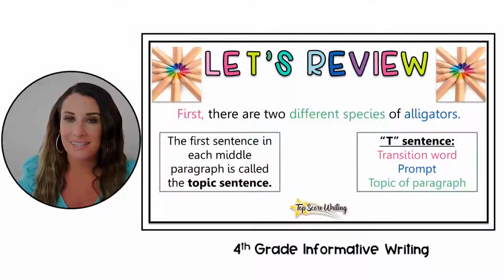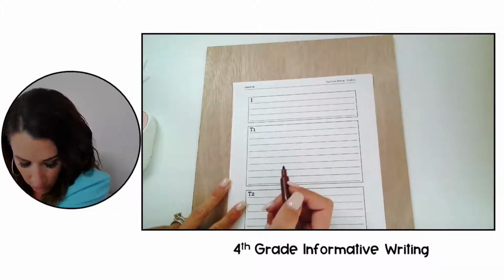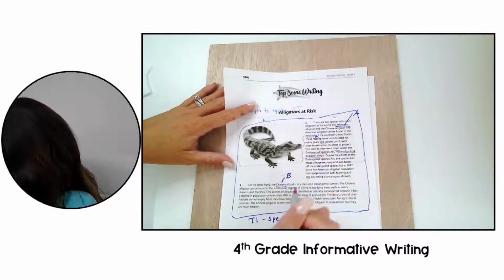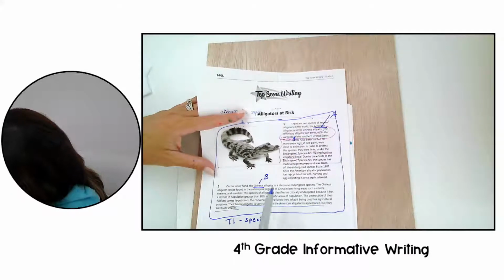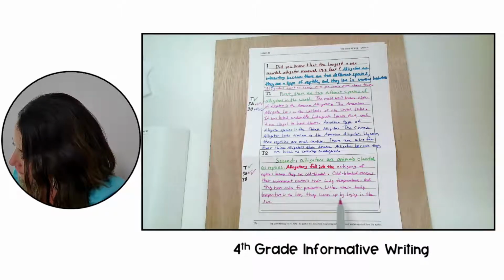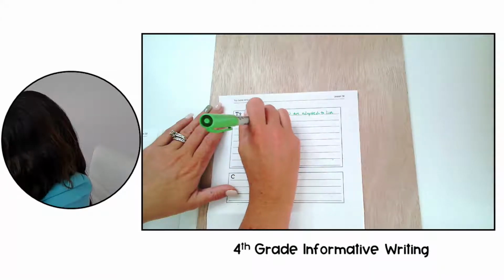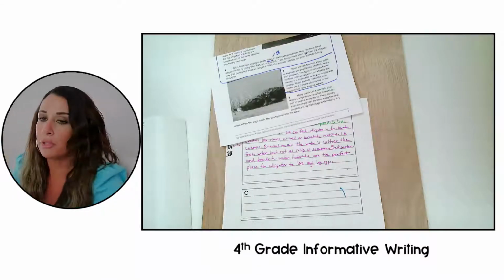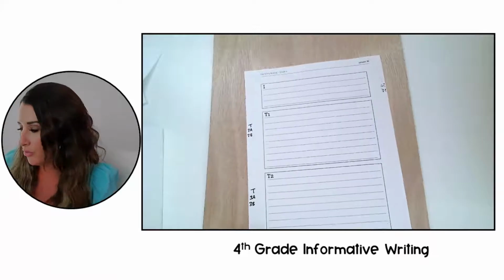4th Grade Informative Writing Section 2 Lesson 30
🔥 Free Downloads:
Teacher Led Lesson –

Each lesson will have the following:
✔ Animated lessons